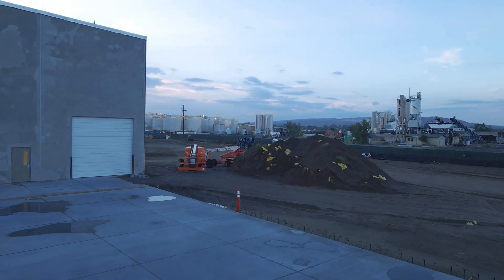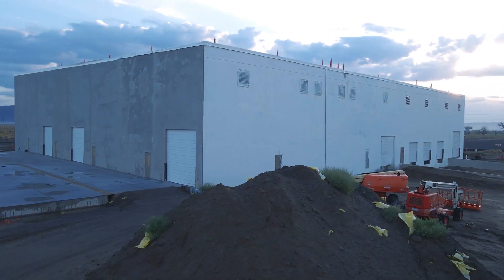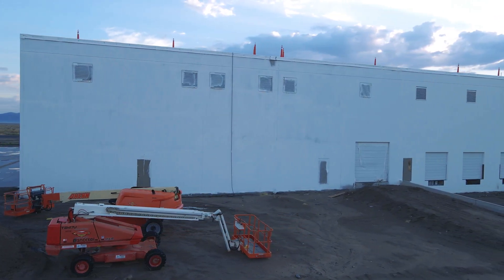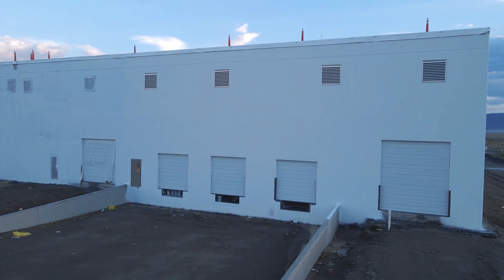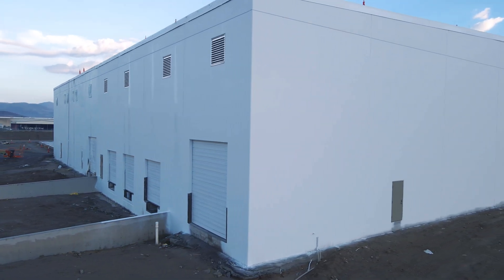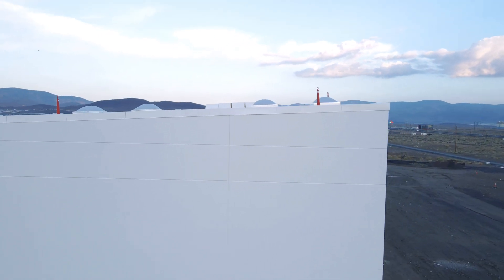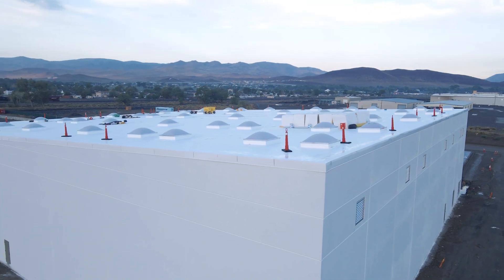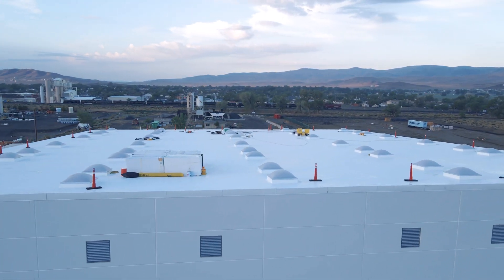ABTC Pilot Plant Phase 1 Paint and Domestic Resources.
Painting on the exterior of Phase 1 continues while they grade and level the lot. Ryan Melsert explains why conventional methods to harvest domestic Lithium resources will not be economically viable in North America. And why First of Kind processes are needed to secure a domestic battery material supply chain.